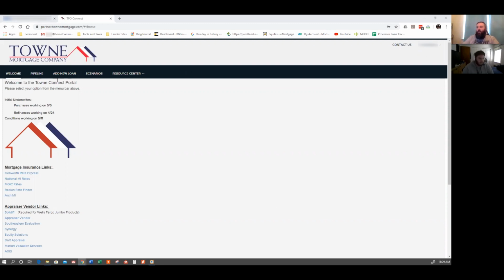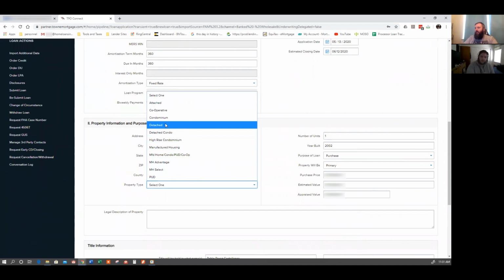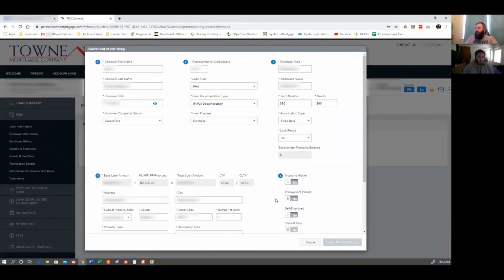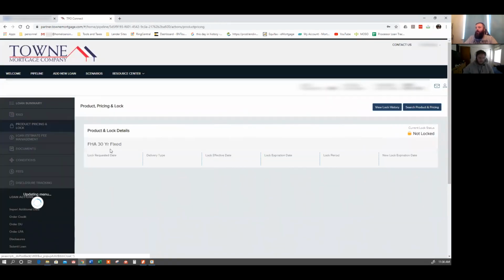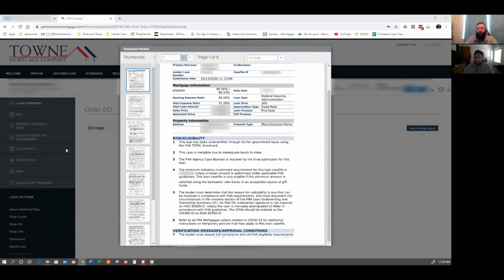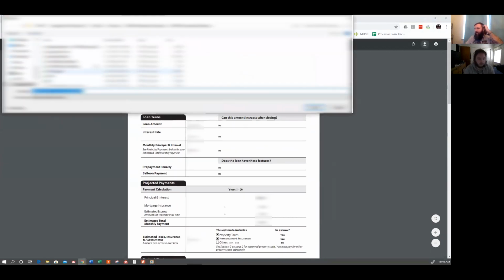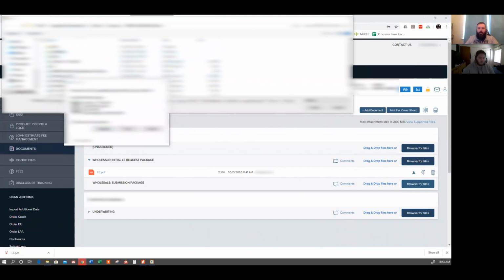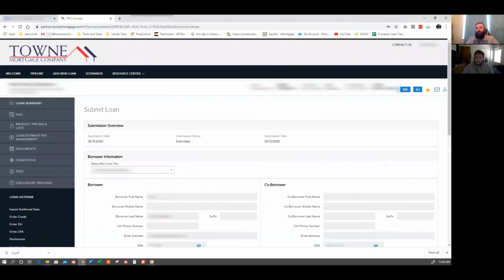Disclosing in Towne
In this video we walk-through the process of disclosing in Towne